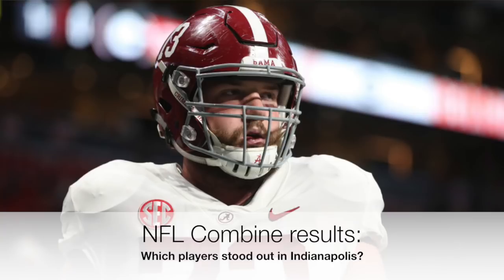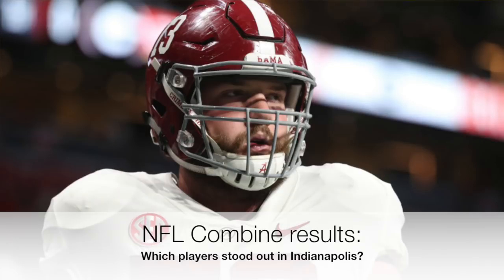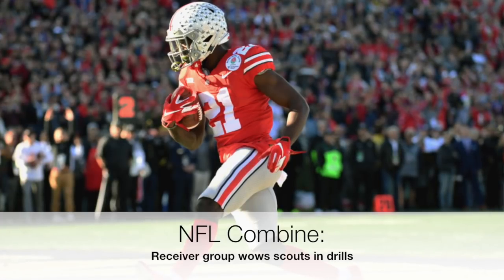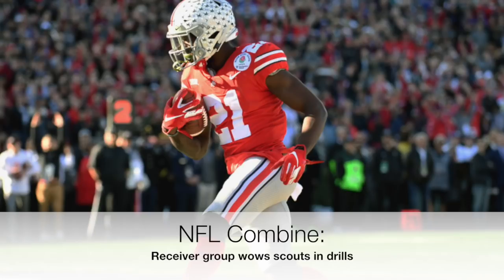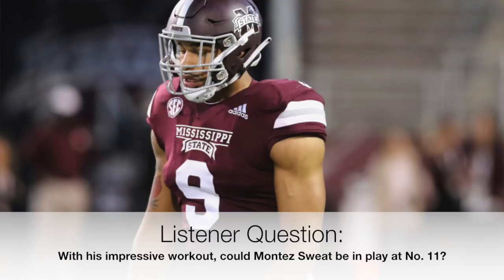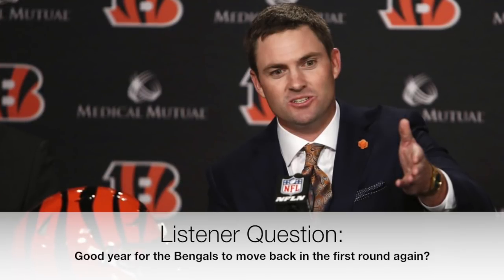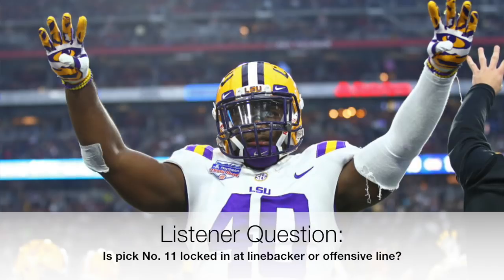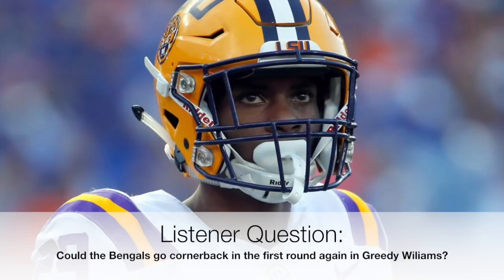Combine thoughts on NFL prospects and potential Bengals' draft strategies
How did some of the position groups that the Bengals have their eye on perform in Indianapolis? Could the Bengals actually move away from their No. 11 pick? The OBI crew talks about these and more this week.